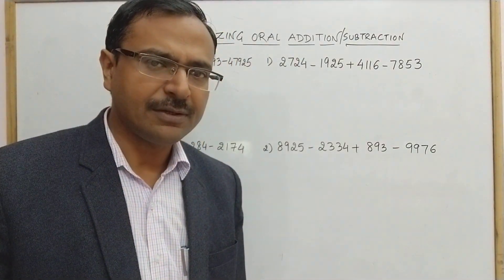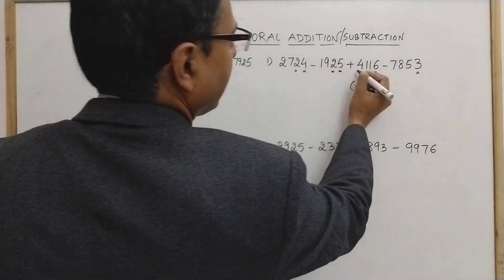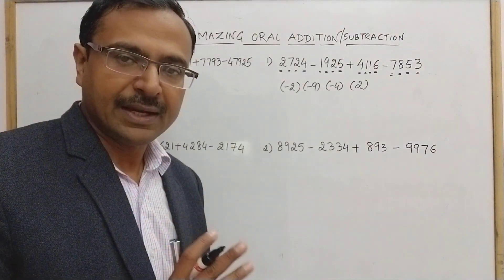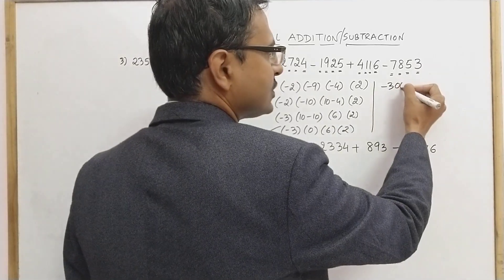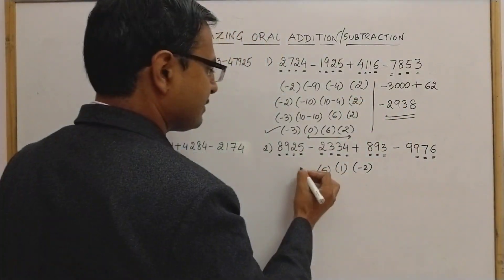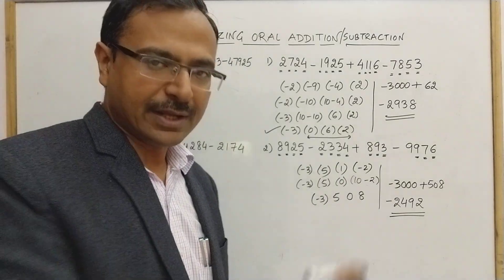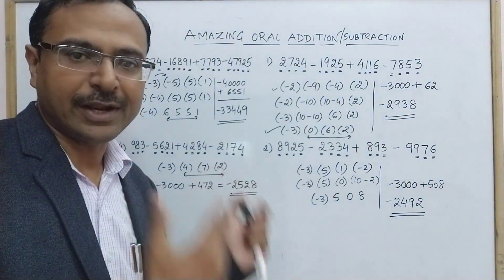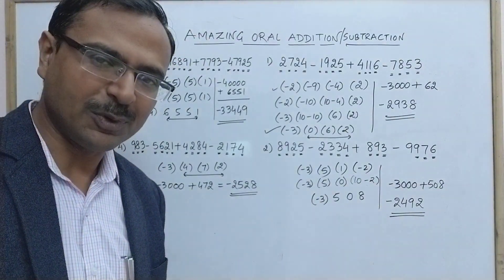Trick to Add/Subtract Integers (Negative Answer)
When the answer after adding or subtracting integers is negative, the process becomes tedious using the traditional approach. Watch this amazing trick to find the answer in JUST 6 SECONDS IN A SINGLE STEP. too good for all clerical aptitude, banking and railways exams. for more such interesting questions, keep visiting:

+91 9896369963